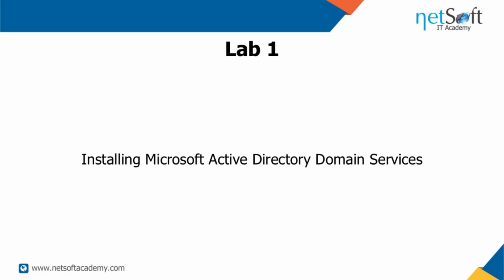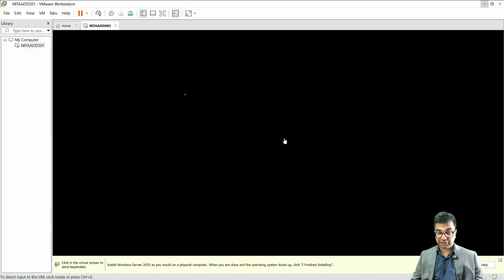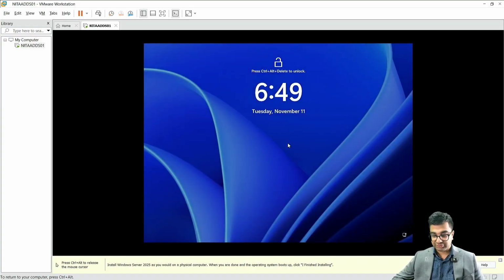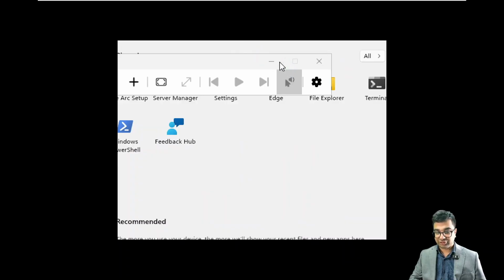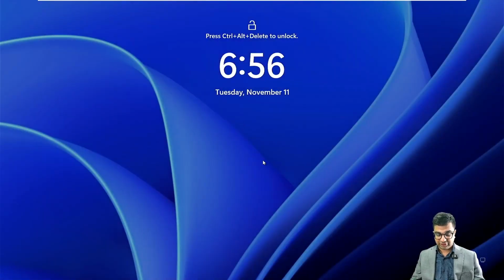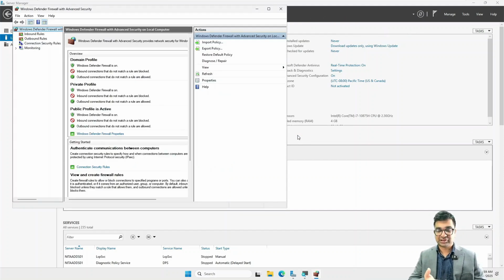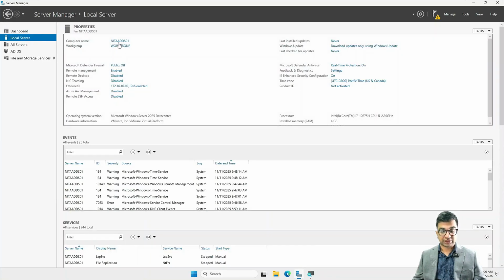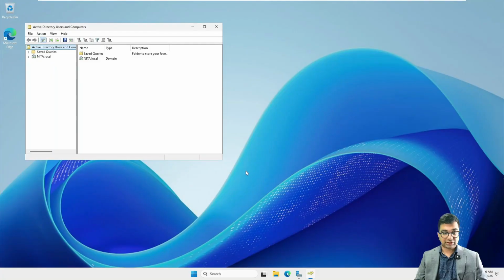MS Exchange Server 2019 JumpStart Kit - Install Microsoft Active Directory Domain Services - Lab 01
In this episode we discuss: How to install Windows Server 2025, configure networking, and deploy Active Directory Domain Services (ADDS) step-by-step. Learn to promote a server to a Domain Controller and build your own enterprise lab environment. Perfect for beginners, students, and IT professionals preparing for real-world scenarios.